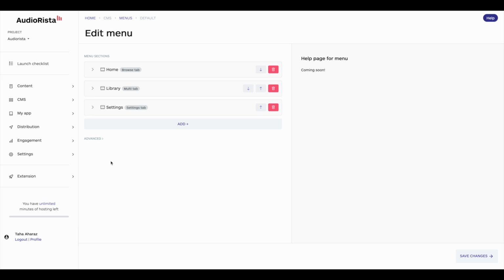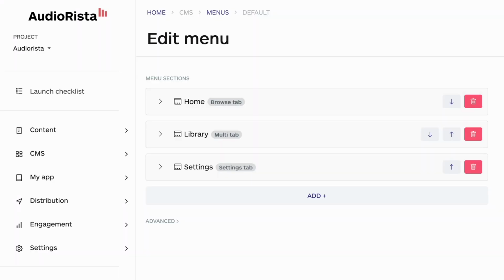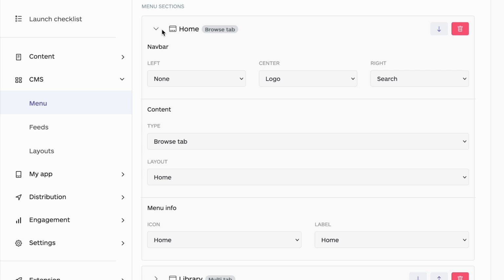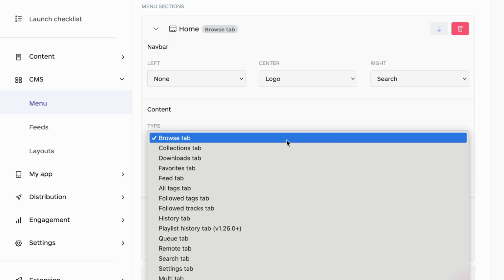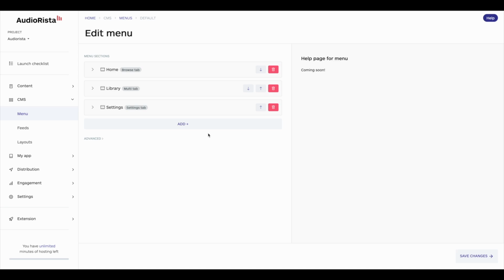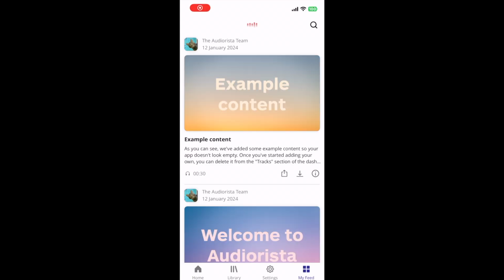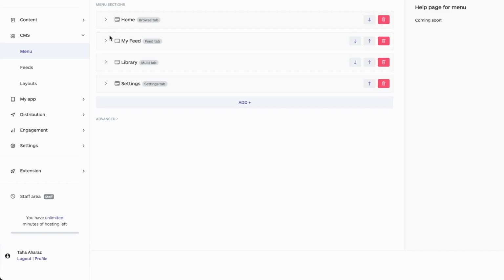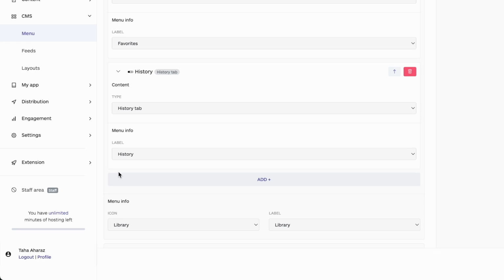Quick Start: Understanding Menus & Navigation - Outdated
Discover how to fully customize your app’s navigation in Audiorista. This video covers menu tabs, icons, sub-tabs, and best practices for crafting a user-friendly experience.